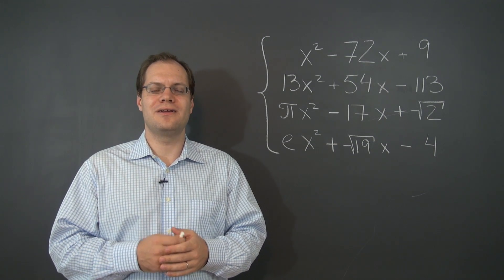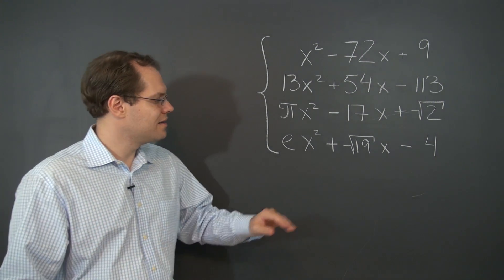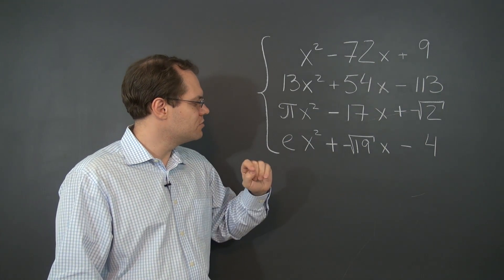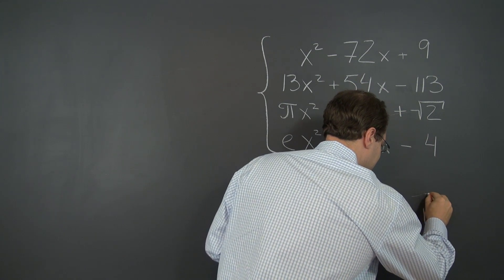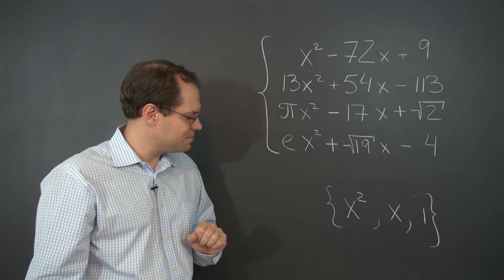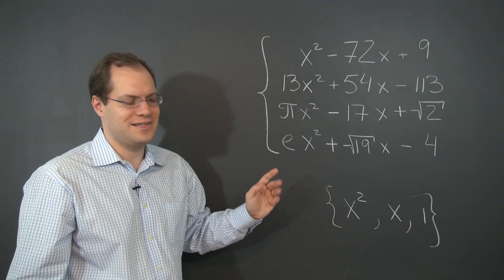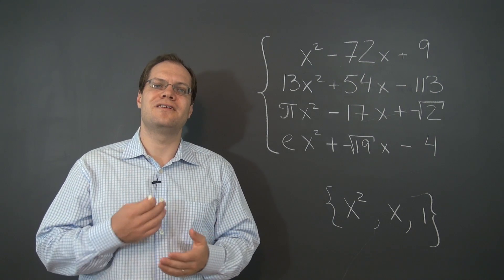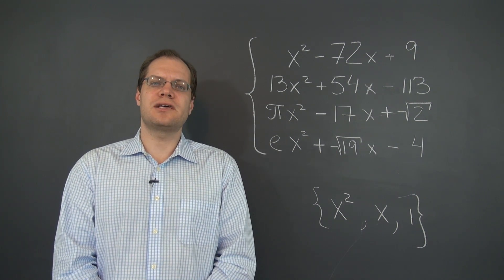Linear Algebra 7d: Relationship among Four Quadratic Polynomials